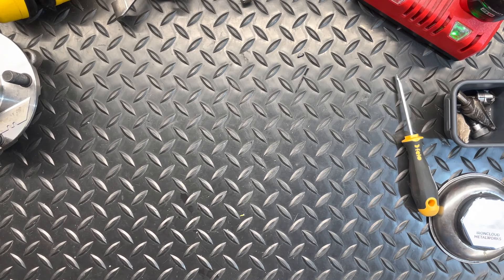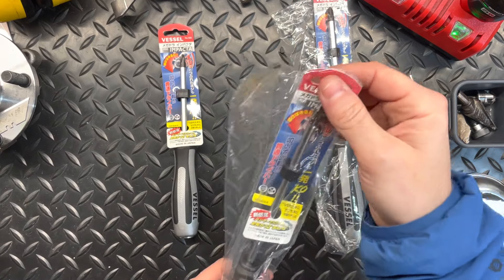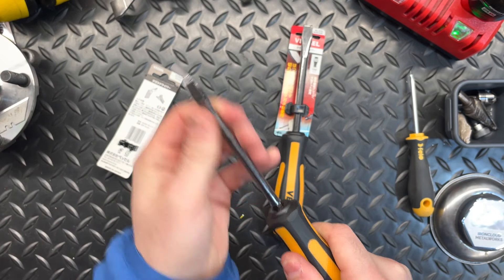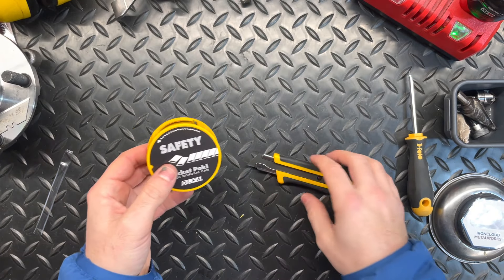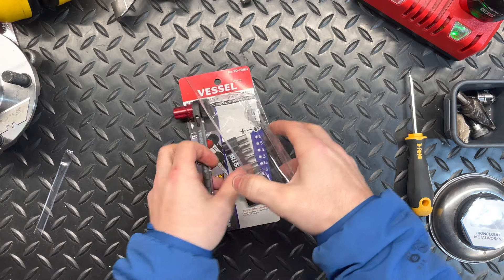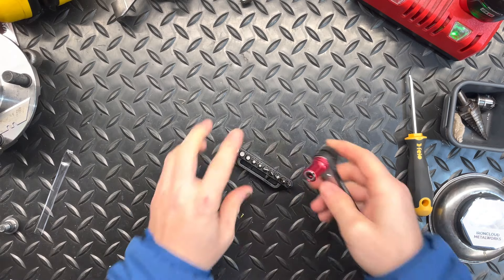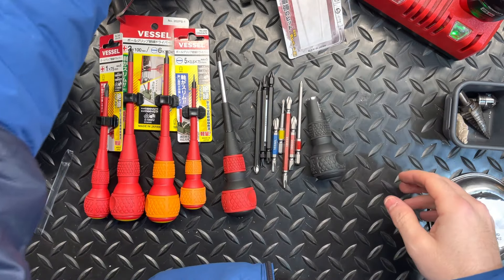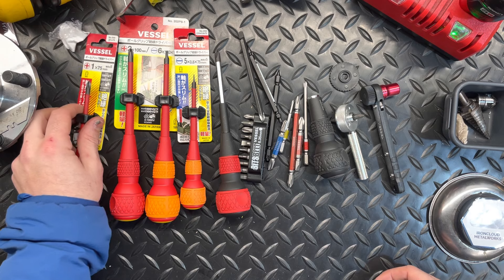Japanese Tool Haul -- Vessel and Anex and Olfa, Oh My! [Tool Tuesday]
I have a special place in my heart for Vessel screwdrivers -- and when I saw how cheap they are on Amazon.co.jp -- I decided to return the ones I bought from Amazon USA and instead make a big purchase from Amazon Japan.

Even after shipping -- I saved about 40% over what it'd cost to buy these tools in the USA -- they came quickly and it was about as easy as shopping on Amazon.com.

Olfa Box Knives:
Box Knivees
Blade Pocket Poki
Speed Blades

Vessel:
Ball Grip Phillips #2
Ball Grip Phillips #3
Ball Grip Insulated Set
Vessel Ratcheting Stubby
Vessel Ratcheting Bit Holder
Vessel Ball Phillips #2
Vessel Ball Bit Holder
Vessel Plate Ratchet Bit Driver
Vessel Megadora Impacta Phillips #3
Vessel Megadora Impacta Phillips #2
Vessel Megadora Impacta Phillips #2 (long)
Vessel Megadora Demolition Screwdriver - 7x100
Vessel Megadora Demolition Screwdriver - 9.5 x 150

Anex:
Palm Ratchet Bit Driver